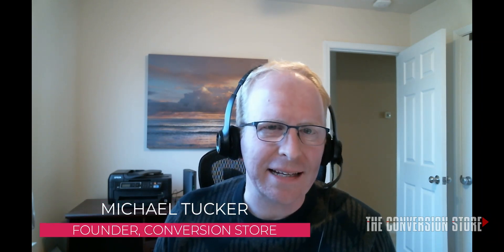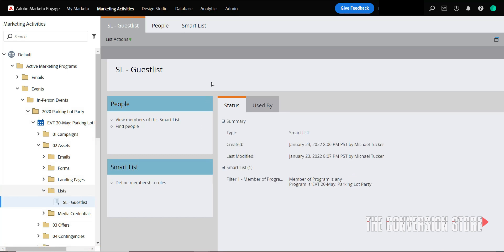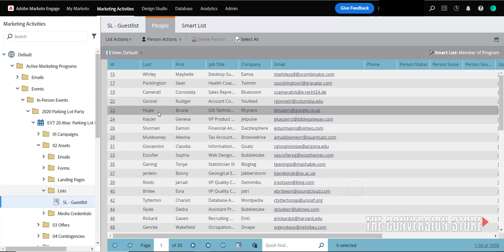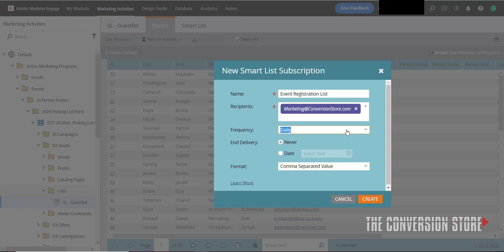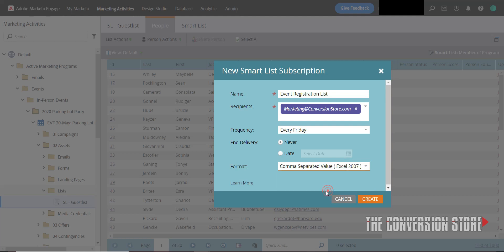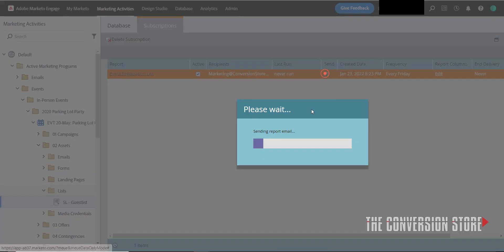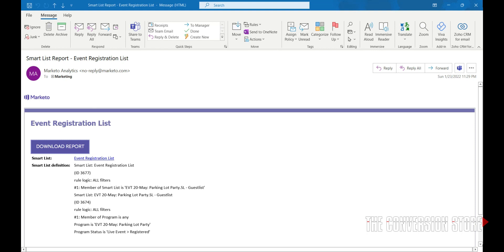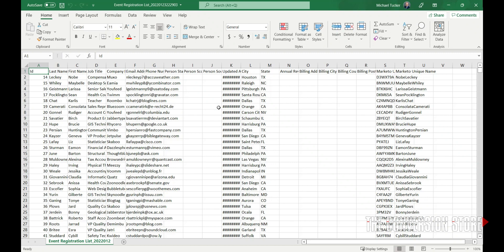Marketo Minutes - Reporting Subscriptions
Have you ever had the question; "I know you're busy, but can you send me a copy of this list?" or "Can I get access to Marketo so I can download this report and those lists?" on a regular basis? In this week's Marketo Minutes, we will show you how to avoid these questions and stay ahead of the asks that you know are coming.

Be sure to check out our blog about reporting subscriptions at:

Marketo Minutes are quick 10-to-15-minute video training sessions that offer tips and advice that you can use to build your B2B marketing automation stack using insights from our work at Conversion Store, an Adobe Certified Partner who works with Adobe Marketo Engage marketing automation software.